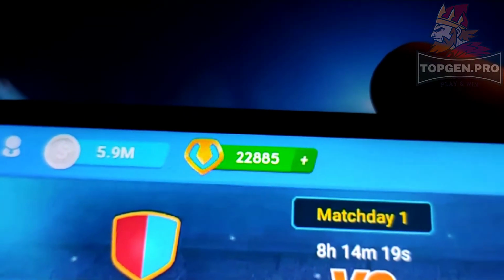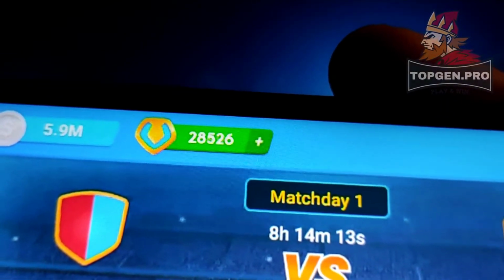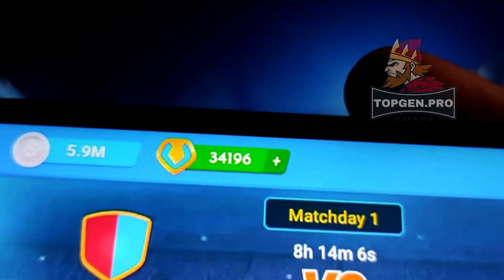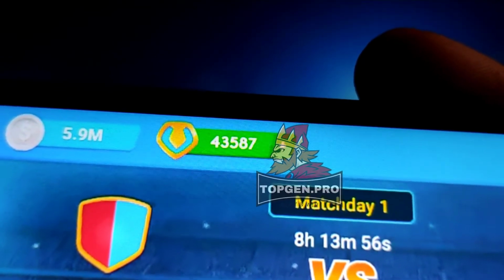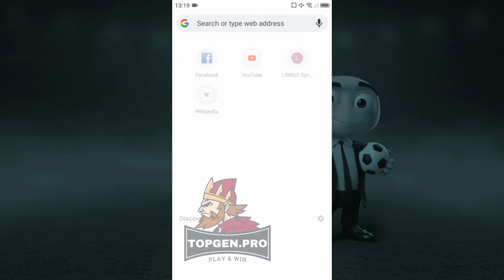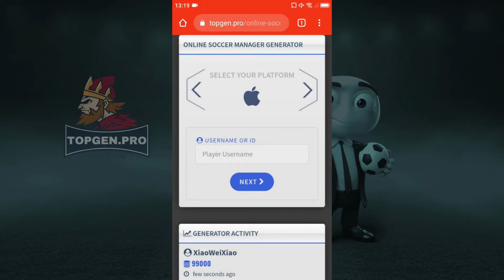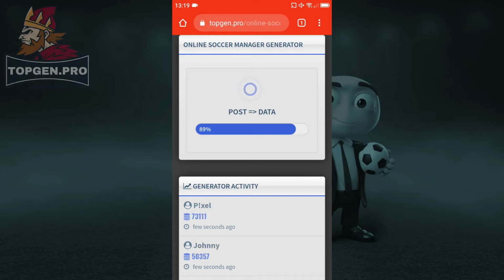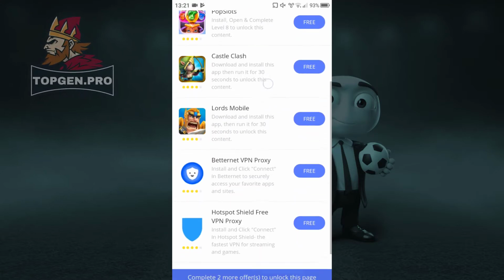💥 How to HACK Online Soccer Manager! || NEW 2022 working Cheat || VERY EASY Step by step tutorial 💥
Hi all players! Now our team are introducing you our unique and even enhanced Online Soccer Manager hack.Our Online Soccer Manager Cheat works on Android and iOS Mobile phones. Using this hack anyone are able to get lots of Boss Coins and dramatically improve your gaming experience. Hacking method is easy, all you need to do is follow our Step by step tutorial. Enjoy!

How to hack Online Soccer Manager? if you follow these Step by step tutorial, you'll be able to do this in just a matter of mins. Our Online Soccer Manager Generator is absolutely free to use!

Online Soccer Manager Hack is developed and secured by the top web developer, we guarantee that all the things functions as what you see on the video. This Online Soccer Manager hack has been used by thousands of users now, we obtained wonderful reviews and has no bad feedbacks froom them.